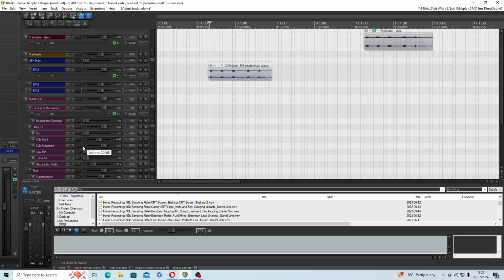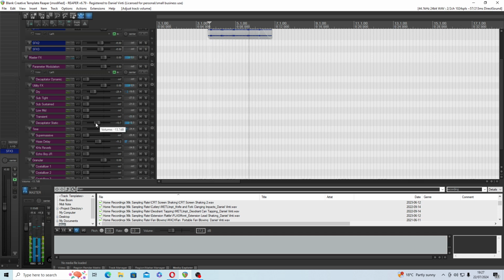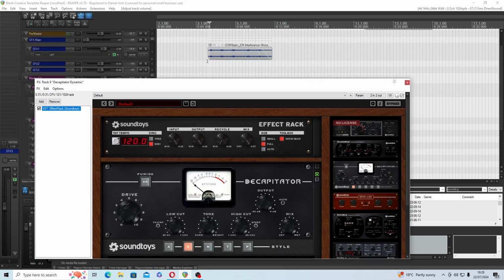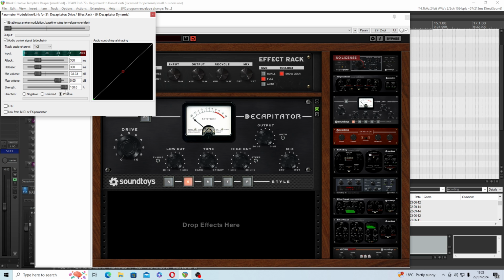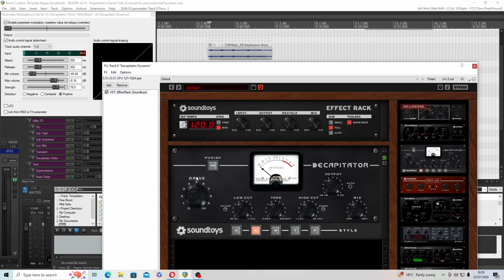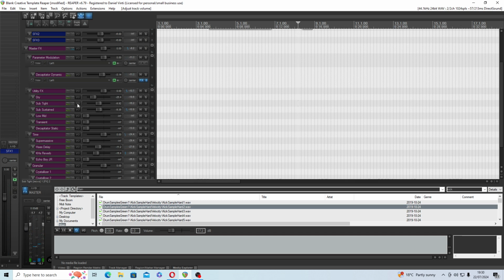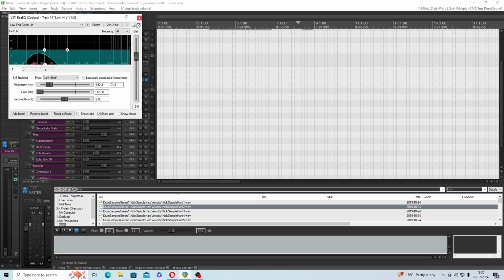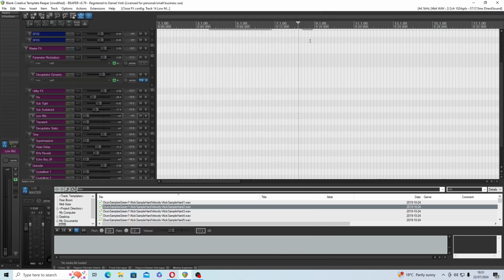Sound Design - Creative Auxes